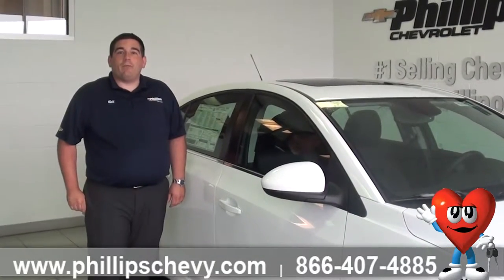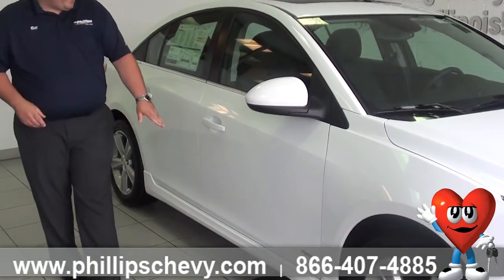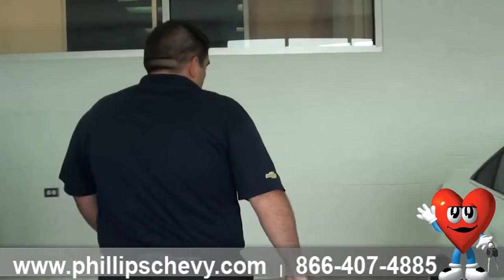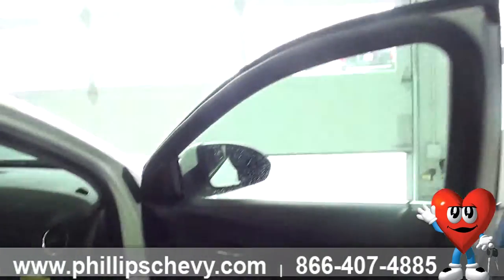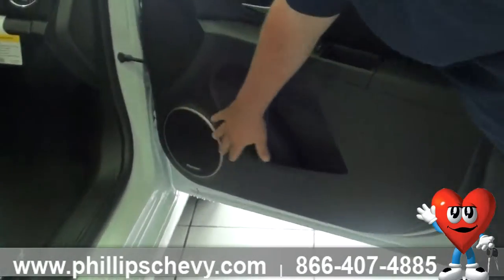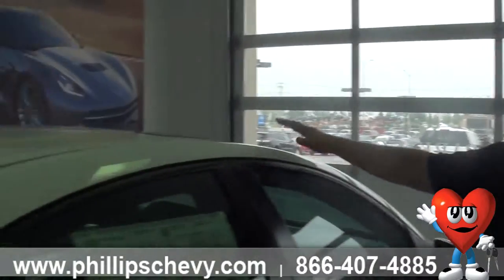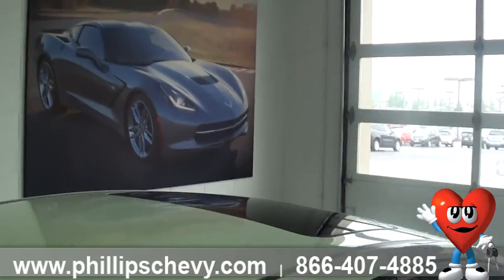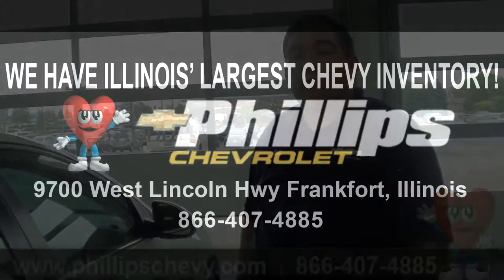Phillips Chevrolet - 2015 Chevy Cruze – Sun, Sound and Sport Package – Chicago Car Dealership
- At Phillips Chevrolet here in Frankfort, Illinois sales consultant, sales consultant, Bill Goldrick, is going to show us what comes with the Sun, Sound, and Sport package on a 2015 Chevy Cruze! With this package you get a power sun roof, 9-speaker premium Pioneer audio system, and the RS package. The RS package comes with unique front and rear fascia’s, rear spoiler, and gold trim rings! If you have any questions for Bill or want to test drive a 2015 Chevy Cruze, stop on in today!  Come by and see us at 9700 West Lincoln Highway in Frankfort, or feel free to give us a call at !